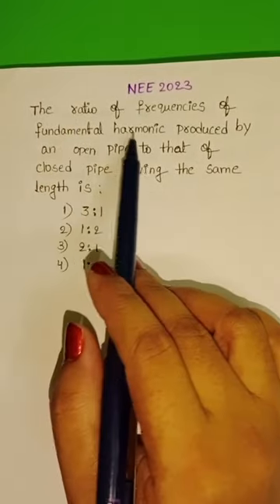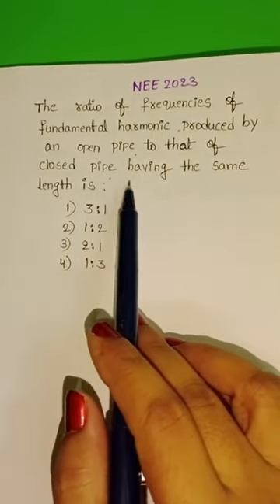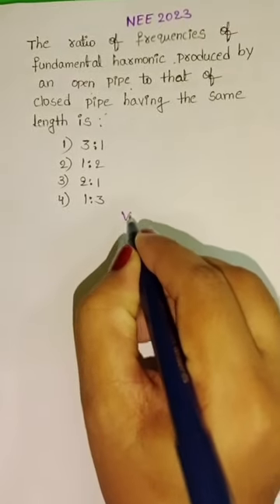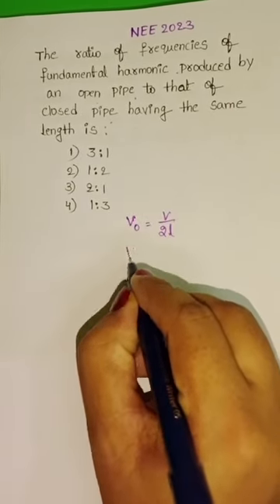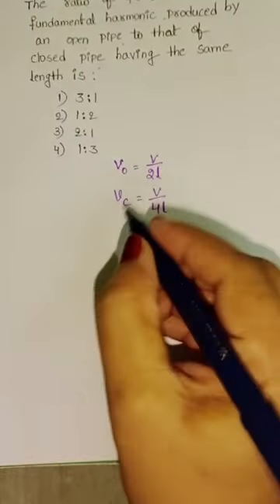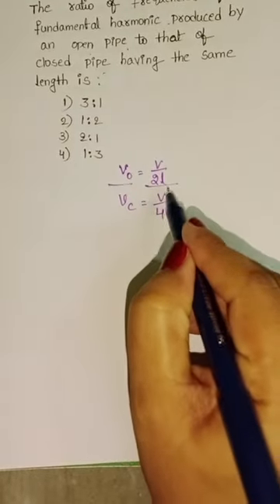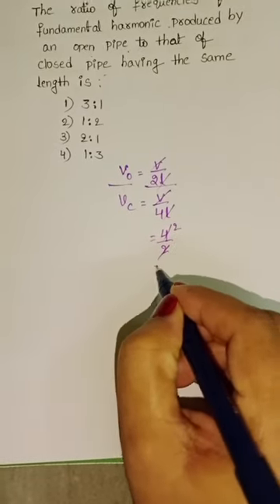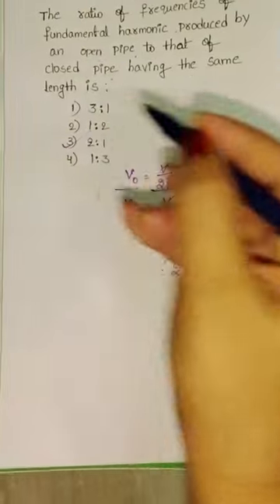The.ratio of frequencies of fundamental harmonic produced by an open pipe to that of closed pipe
The.ratio of frequencies of fundamental harmonic produced by an open pipe to that of closed pipe having the same length is